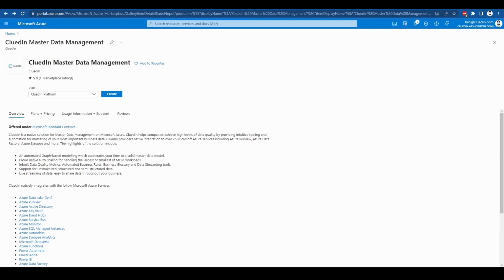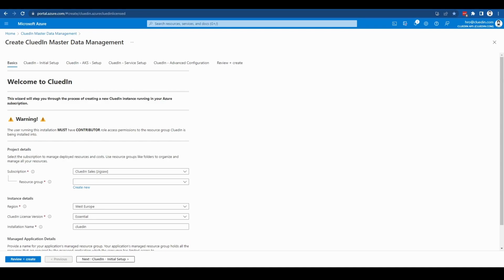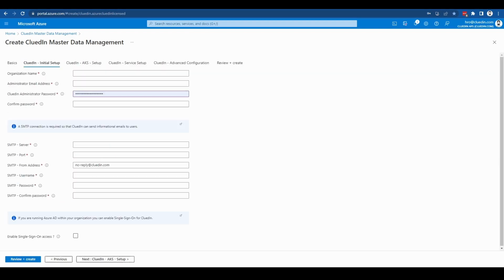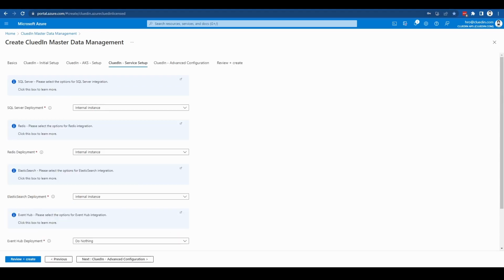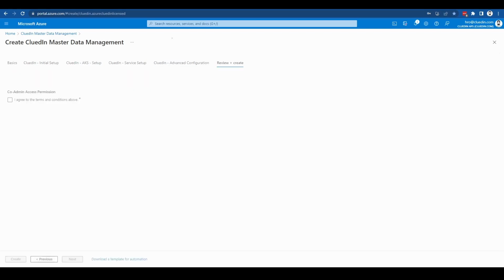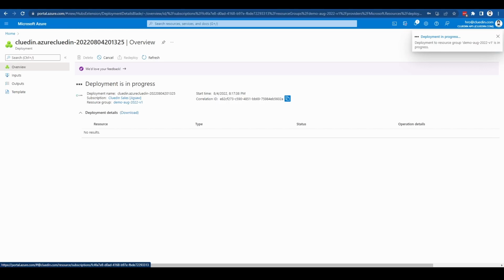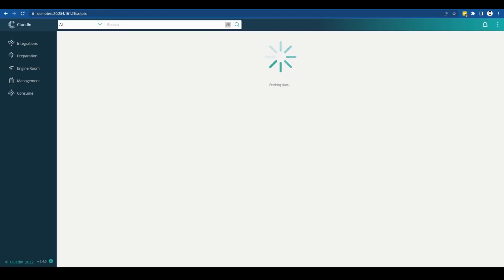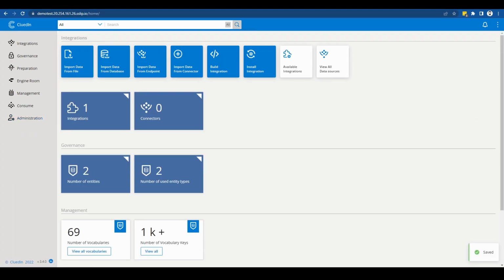Install CluedIn on Azure Marketplace in five minutes - Microsoft MDM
A step by step guide to installing CluedIn on the Azure Marketplace in as a little as five minutes.